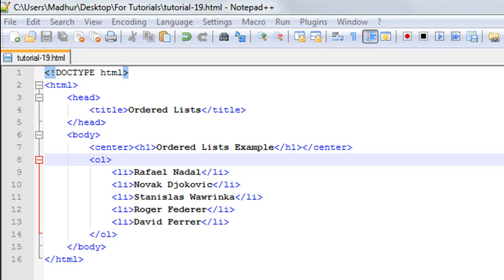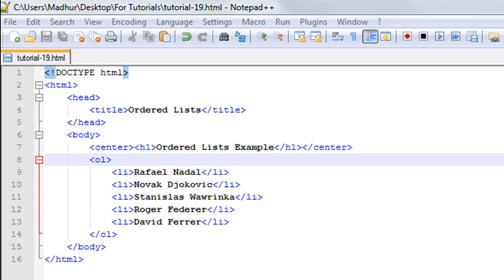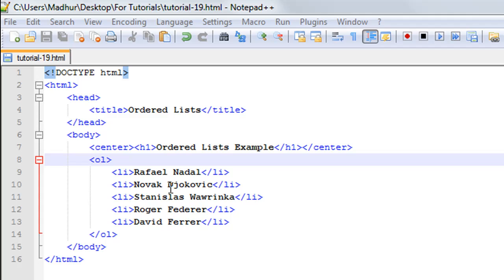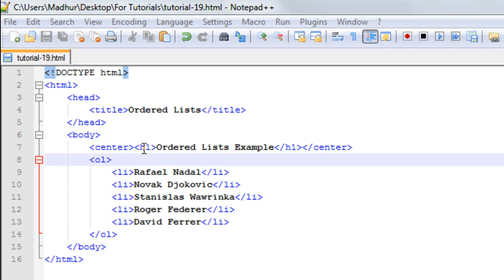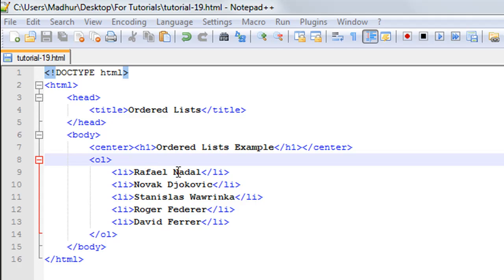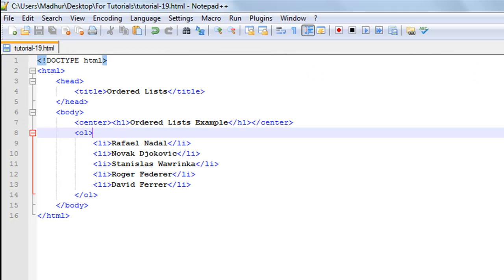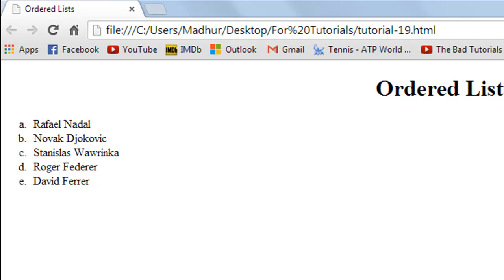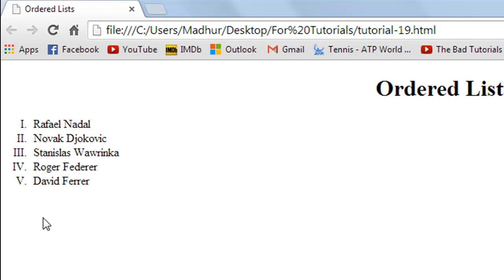HTML Tutorial - 19: Ordered Lists